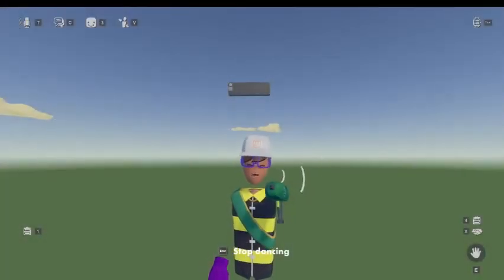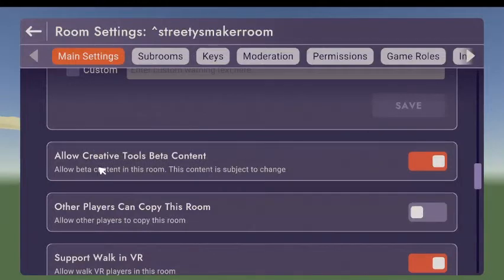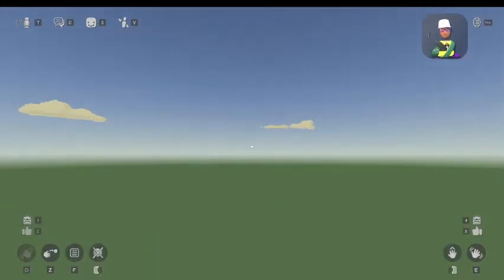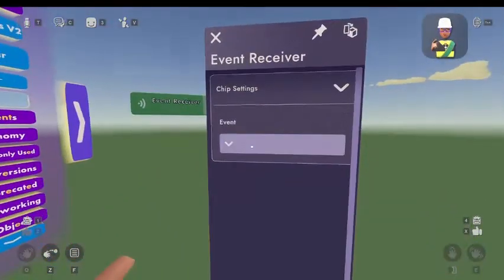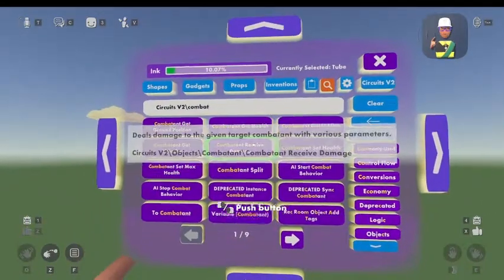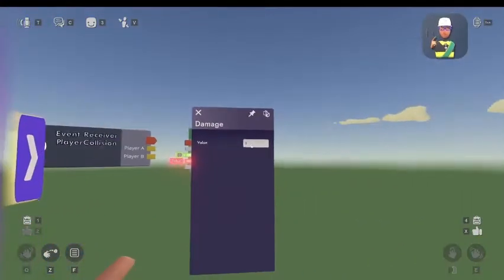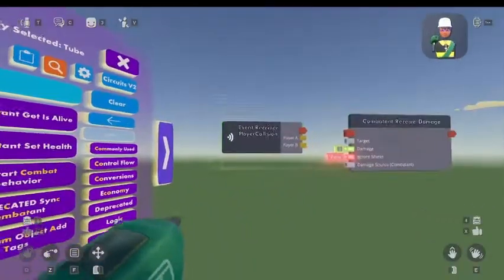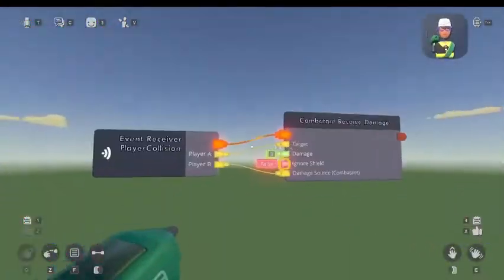(How to rec room) How to make a punching/combat system with CV2! With: {}{}{}{}{}{}{}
Rec room tutorial helping people and wanting that sweet gown!